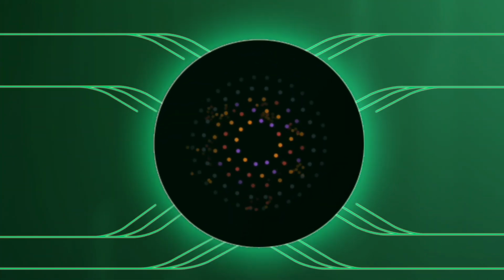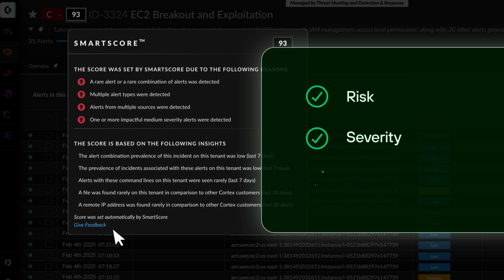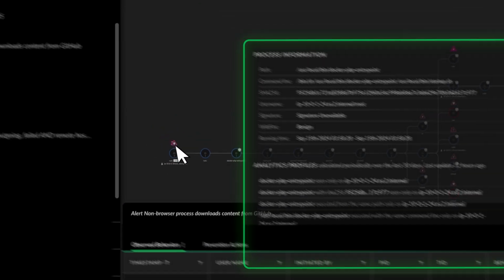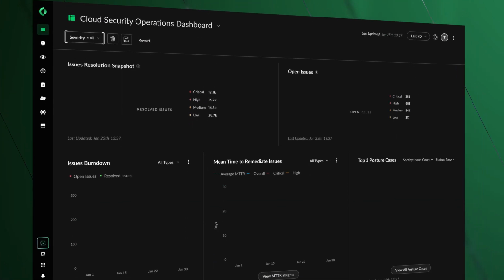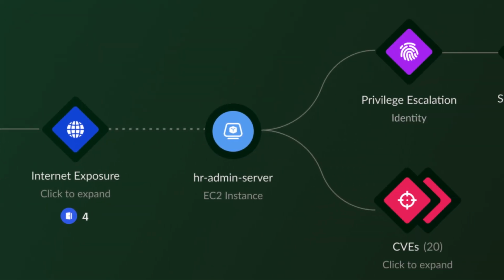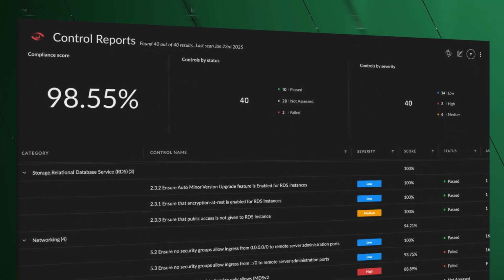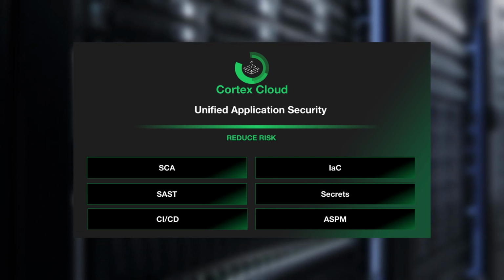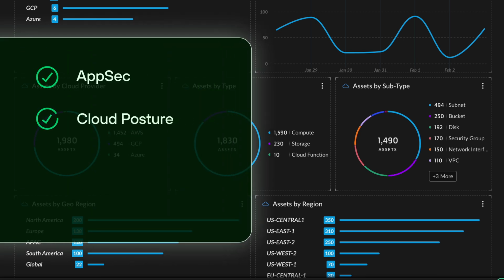Cortex Cloud blocks threats in real time with best-in-class protection for all cloud workloads.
Stop cloud attacks in their tracks with runtime protection built for the cloud. Block threats, malware, malicious processes and more with Cortex Cloud.
One lightweight agent stops threats with behavioral threat protection, malware analysis and exploit prevention.
Detect known and unknown threats, leveraging the most comprehensive threat intelligence data in the industry and AI-driven analysis to help your teams stay ahead of attacks.
Accelerate remediation by tracing the root cause of problems from code to cloud and back to help teams remediate risk at the source.